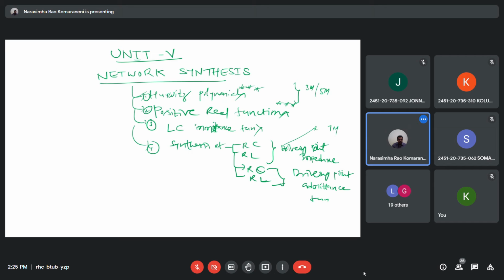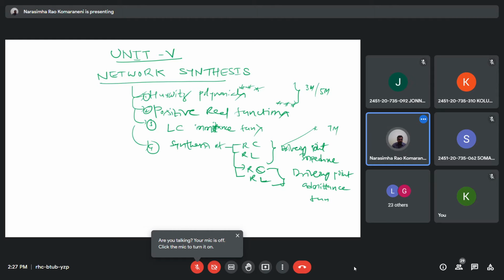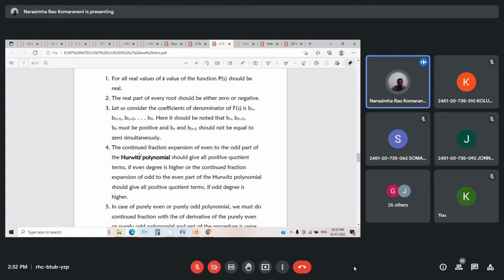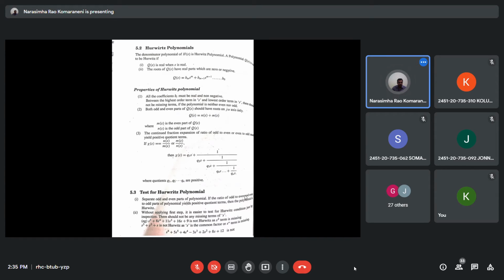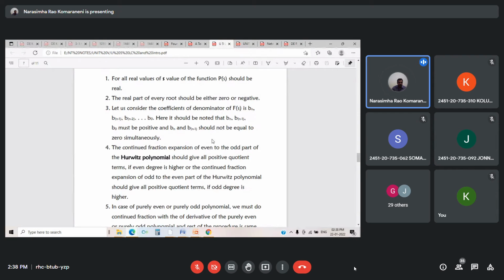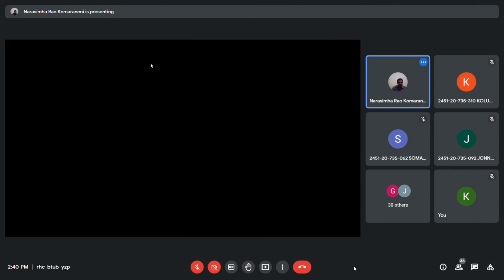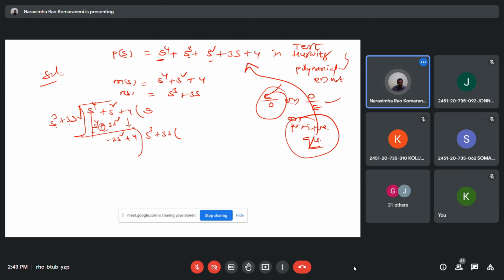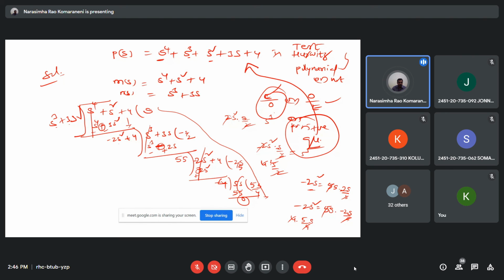NT 2022 01 22 A